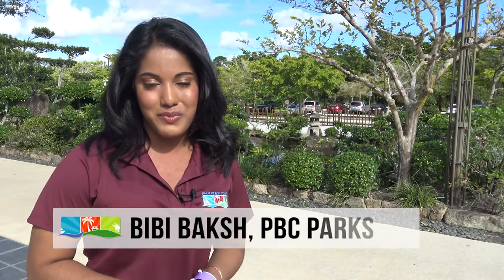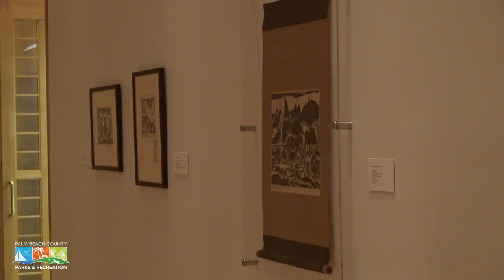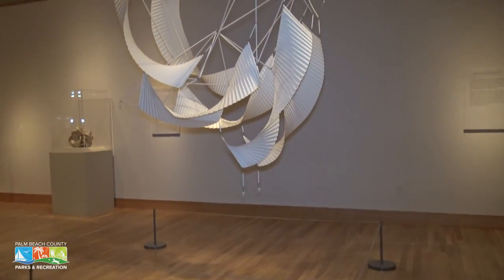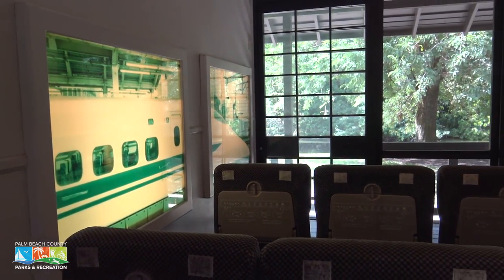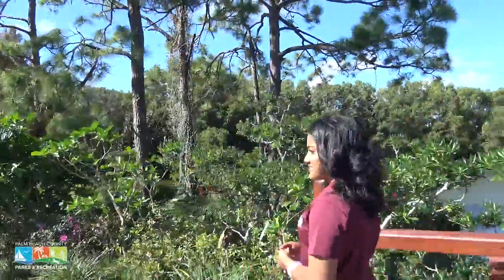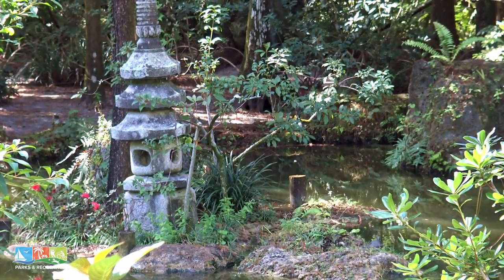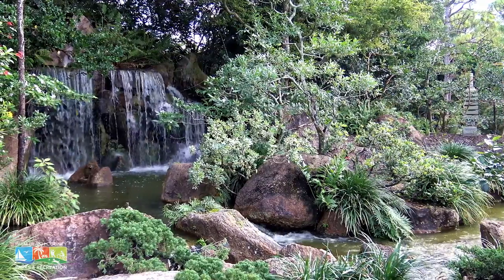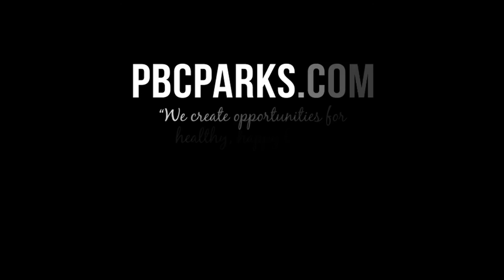Destination Recreation 1: Morikami Museum & Japanese Gardens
Welcome to the first episode of Destination Recreation! We take you through different Palm Beach County parks and facilities in each episode – giving you a unique peek at what you can experience at our more than 80 locations throughout the County.

Travel through the Morikami Museum and Japanese Gardens in our first episode – we walk you through the museum exhibits, tranquil Japanese Gardens and show you how you can get a taste of Japan.

We make the quality of life for Palm Beach County residents and visitors better by providing diverse, safe and affordable recreation services, welcoming parks, and enriching social and cultural experiences. We achieve this by promoting wellness, fostering environmental stewardship, contributing economic value, and by improving our community every day for this and future generations.

For more opportunities for healthy, happy living, visit pbcParks.com.